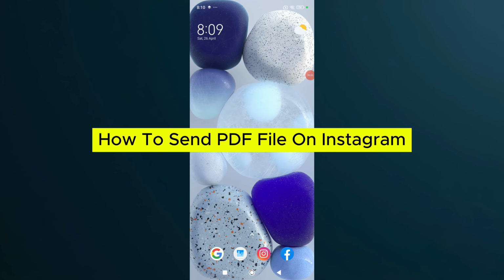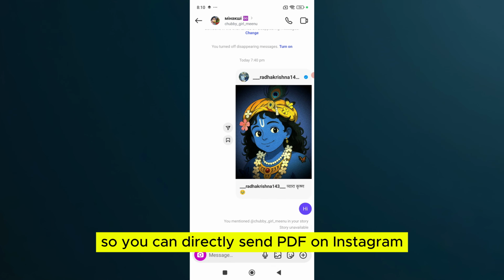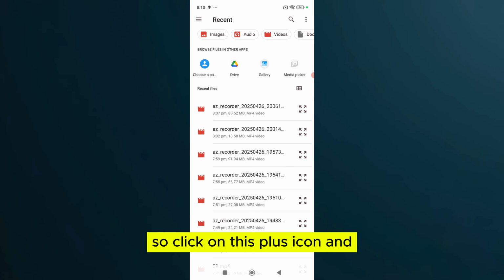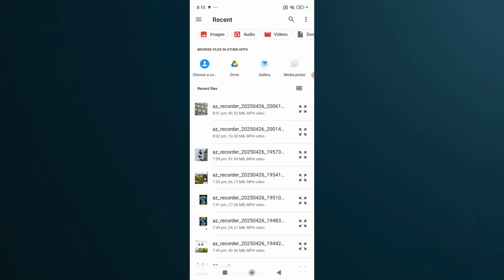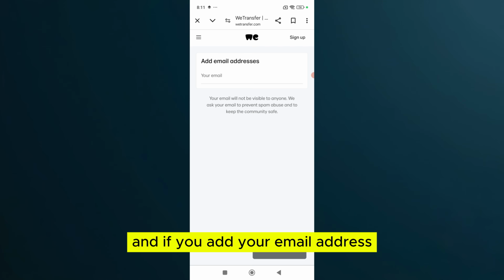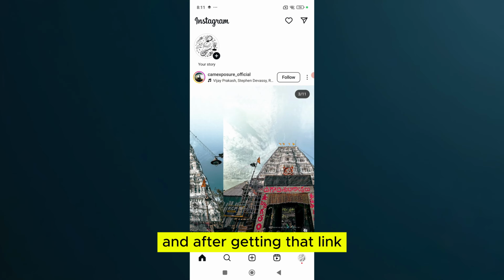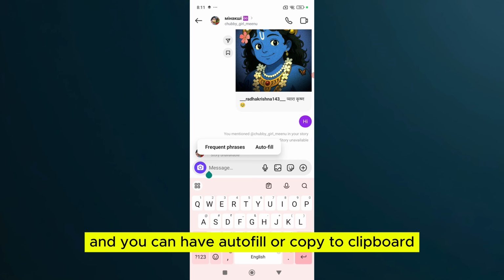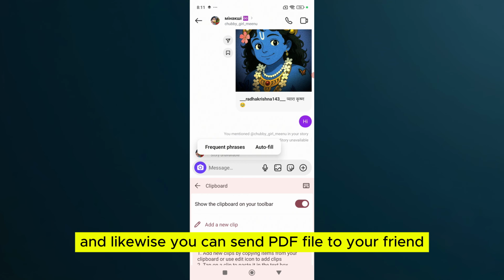How To Send PDF File On Instagram - Full Guide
In This Video, We'll Show You 👇
Send Pdf On Instagram
Instagram Pdf,share Pdf On Instagram
Upload Pdf To Instagram
Instagram Pdf Tutorial
How To Post Pdf On Instagram
Instagram Pdf File
Instagram Document Sharing
How To Share Pdf On Instagram Story
How To Share Pdf On Instagram
Instagram Guide Pdf
Instagram Tips And Tricks
Instagram Tutorial
Pdf To Instagram
Upload Pdf To Instagram Story
Instagram Document
Share Pdf On Instagram Story
How To Share Documents On Instagram